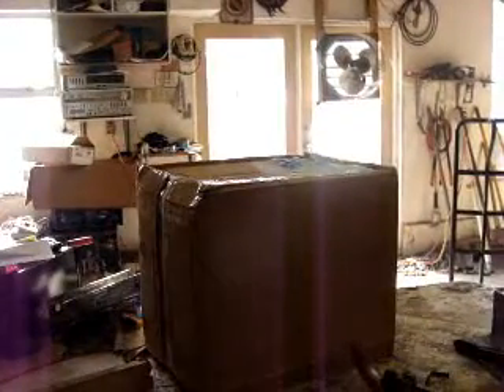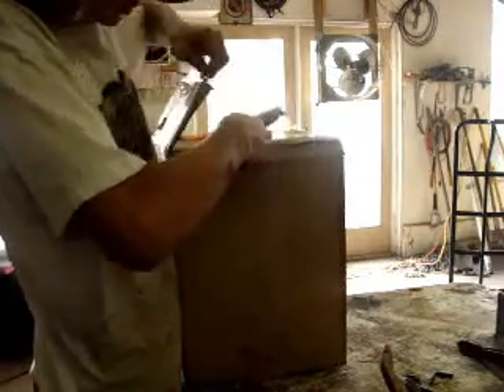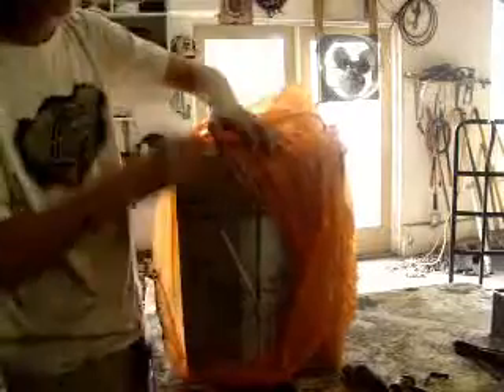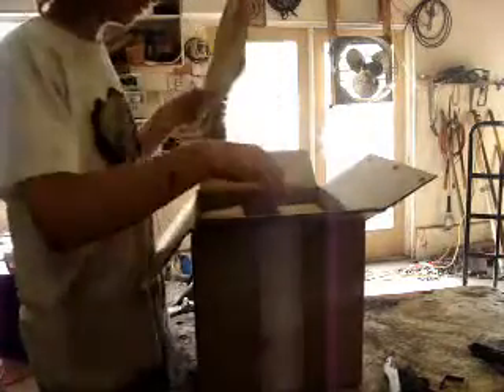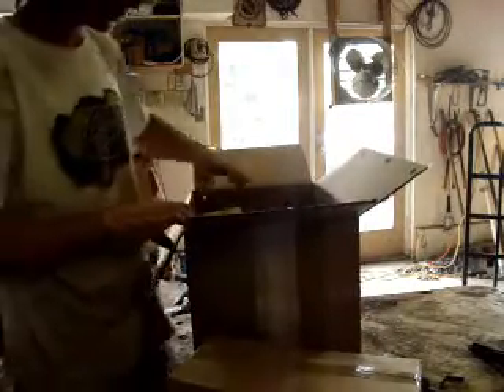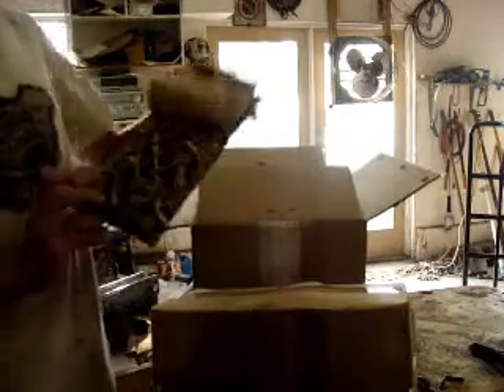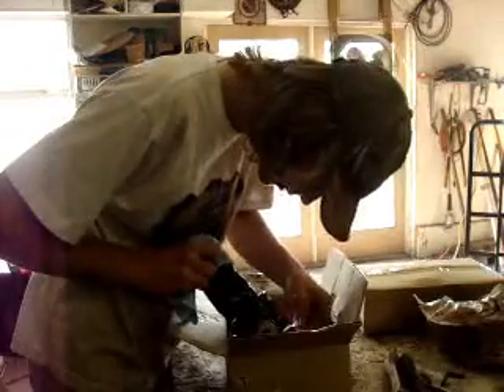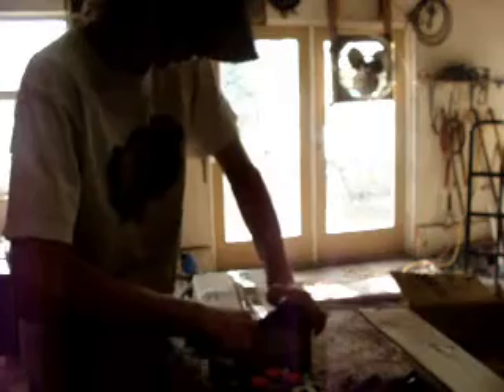unboxing joysticks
unboxing the joysticks i ordered